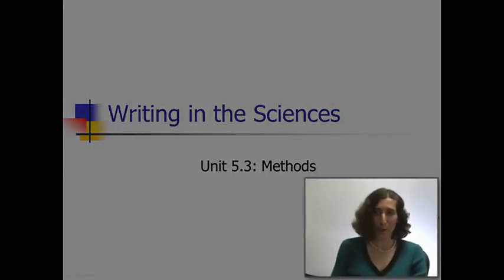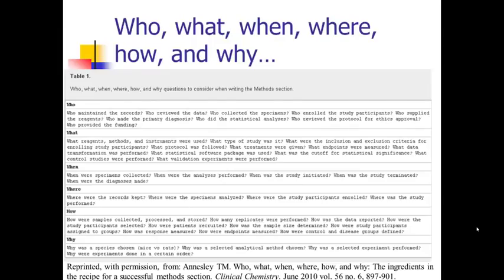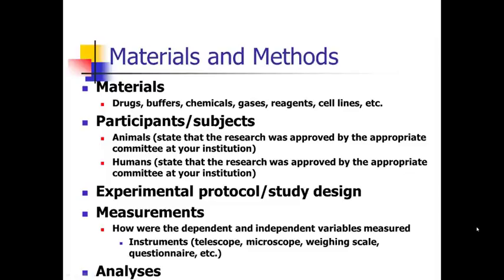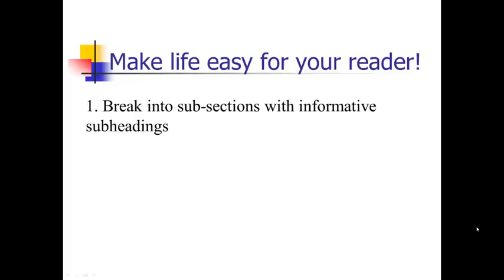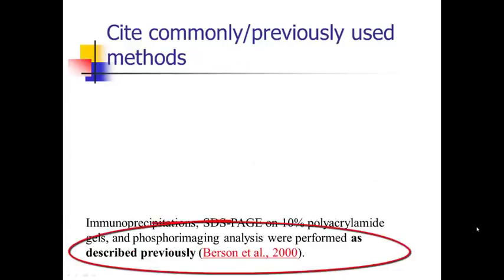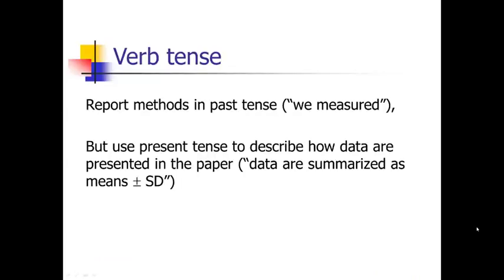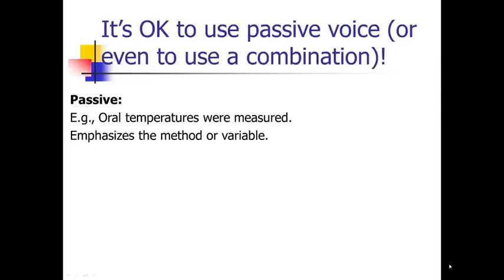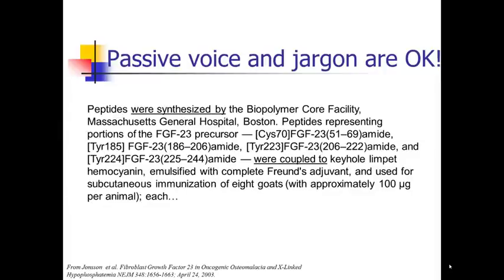028 5 3 Methods 10 21